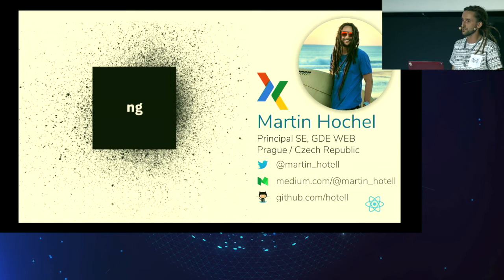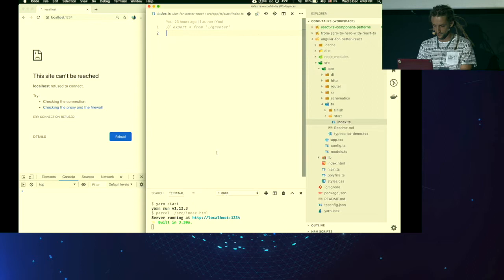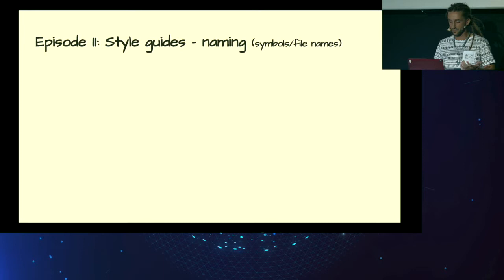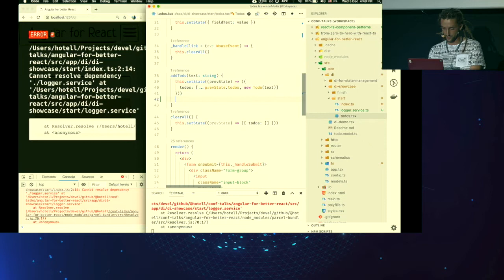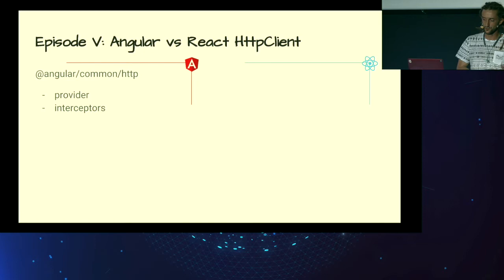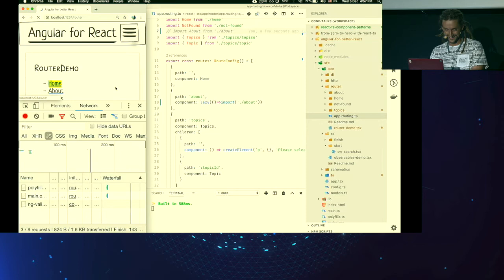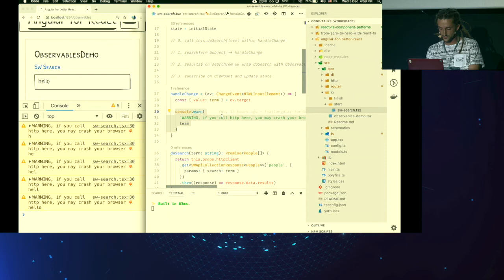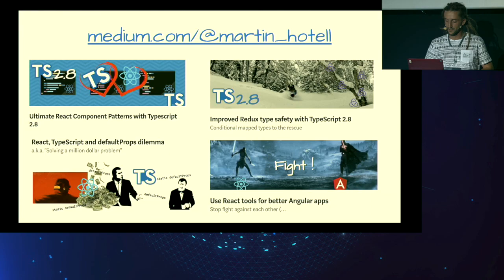Martin Hochel - Use Angular for better React apps / FRONTEND CON 2018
FRONTEND CON 2018

Talk: Use Angular for better React apps

Angular is a fantastic piece of technology focused on huge apps/teams and enterprise solutions. While that’s nice and everything it’s a huge powerplant with non trivial complexity, which you might not need/want, especially on component level…

React, though, does one thing and does it very well – building components…

With that said what if we took the good parts of Angular and incorporate them with React to get ultimate solution for building apps with top notch developer experience ? In this session I’ll show you how to do it.

Martin Hochel

Principal Software Engineer

Martin is a Principal Software Engineer and Google Developer Expert with strong passion for JavaScript/TypeScript and clean code. He loves contributing to open source (TypeScript, rea-di, ng-metadata, @skatejs, React, Preact), enjoys writing technical articles on medium.com and also runs the biggest JavaScript meetup in Prague/CZ – ngParty.
Martin loves to travel the world and meeting new people at conferences. When he’s not busy preparing the next meetup or talk, you can find him outside on one of his skate/snow/wakeboards (depends on weather conditions yo!)